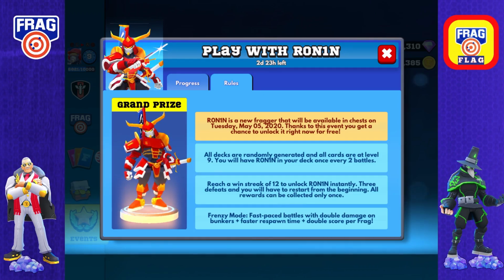⚔️Free R0N1N 20 Win Challenge&Tips🎯Frag Pro Shooter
In this video, I go over my games in the 20 win RON1N Random Draft Deck Challenge and explain how to play RON1N, how to defend against him and point out which of his stats make him the newest and strongest card in Frag Pro Shooter.

(Video 4)